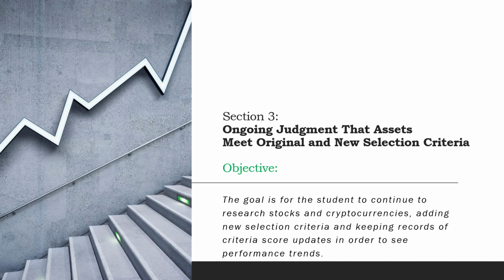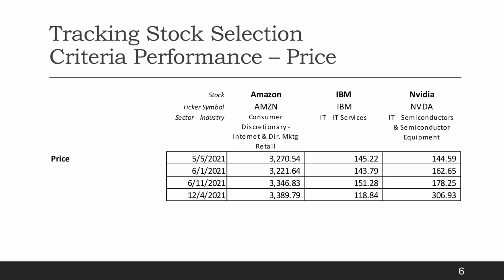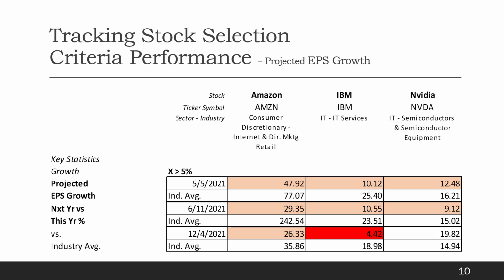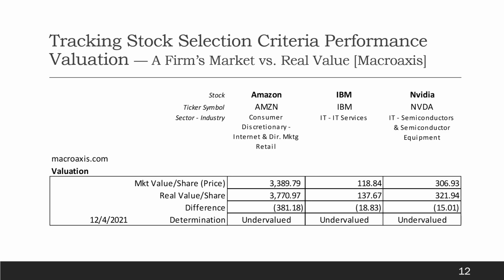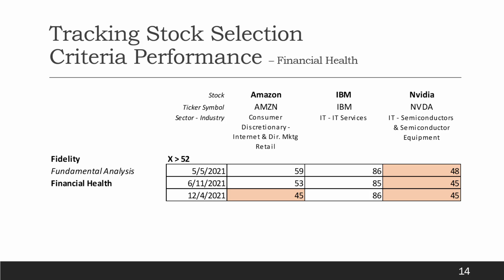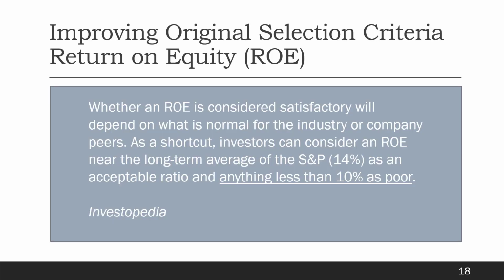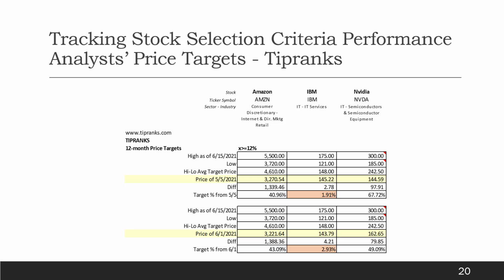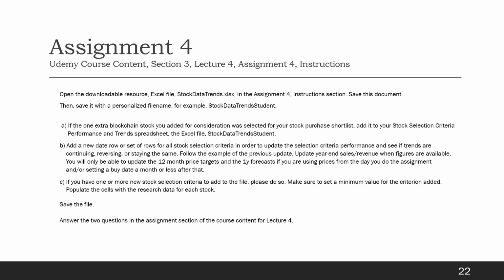Place Trades to Safely Invest in Stocks and Cryptocurrencies Lecture 4 of 9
Also see Stocks and Cryptos Watchlist and Investing Experience: 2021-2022 with Nvidia, Amazon, Ethereum, Bitcoin, Polkadot, Solana, and Polygon by Steve Campbell